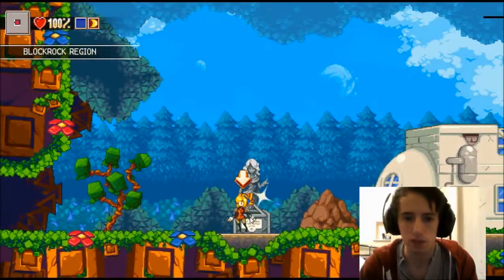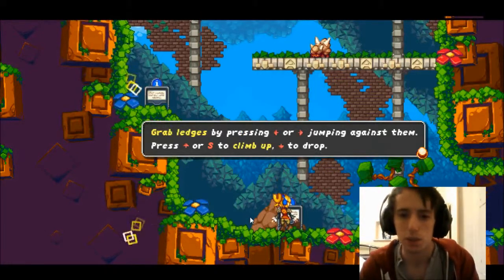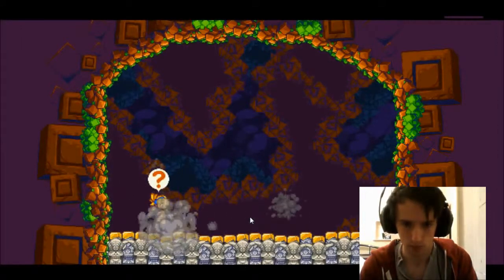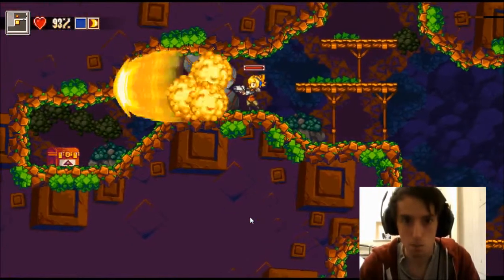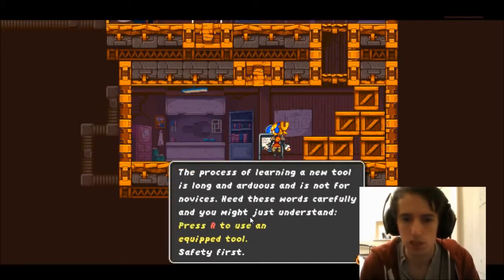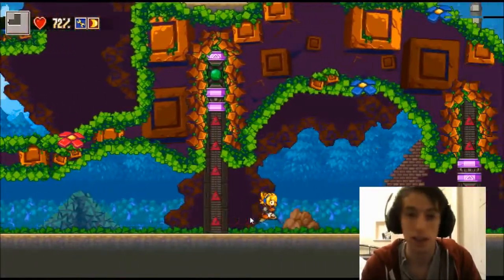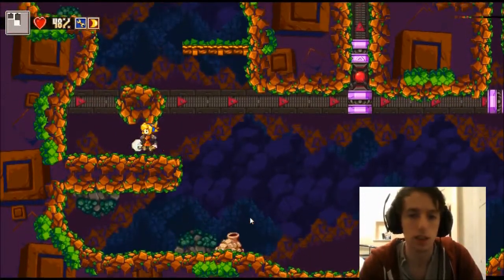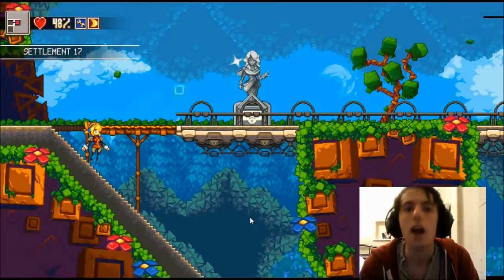The Iconoclast! - 'LIAR!'.... 'shut up.White.'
Billy takes a look at a Indie RPG game that's currently in development, In a world where mechanics are outlawed and monsters are everywhere (they go BOOM)